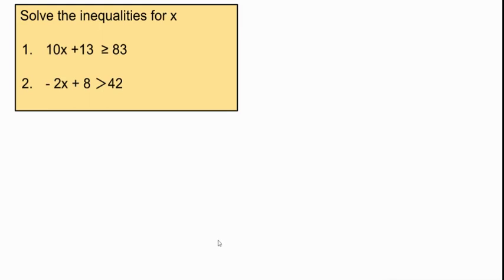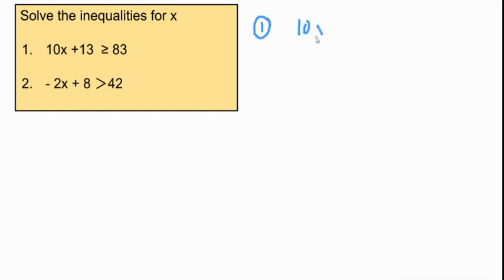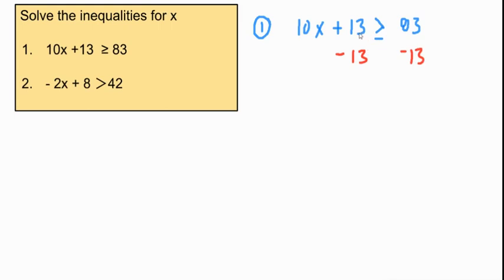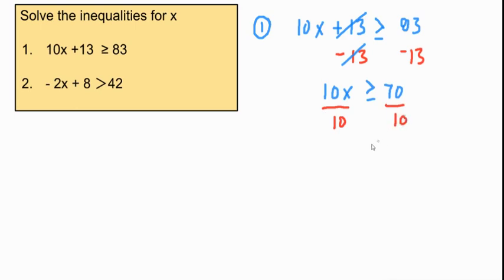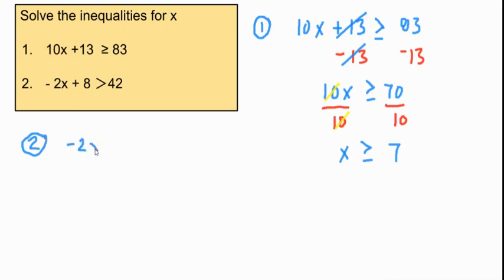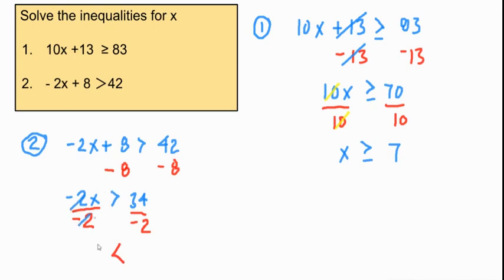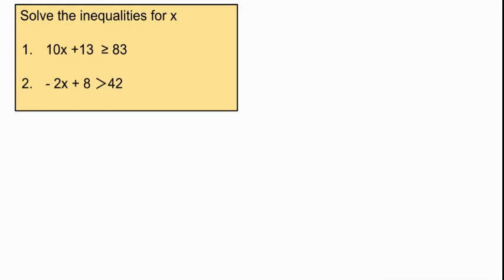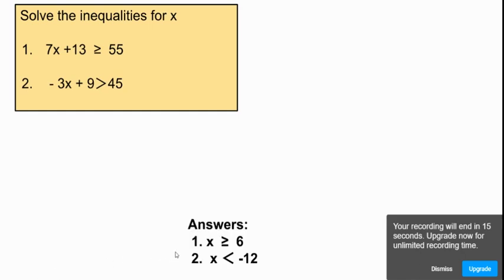Algebra Solve Inequalities